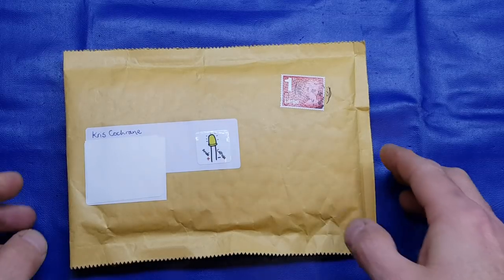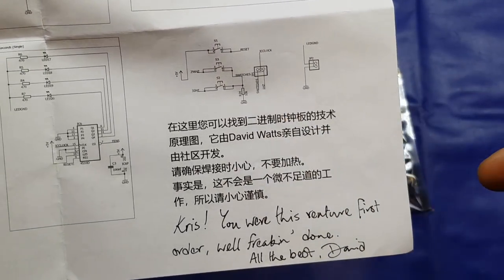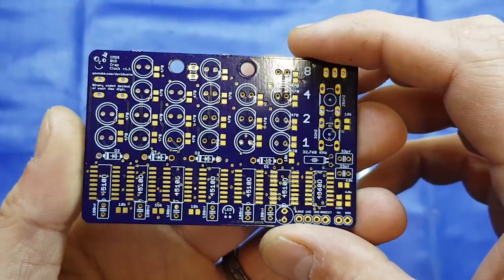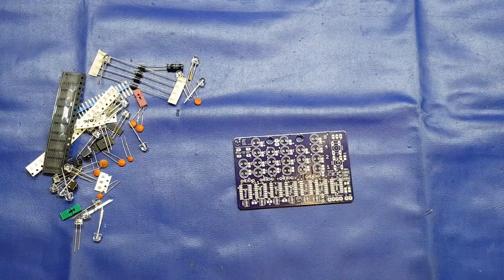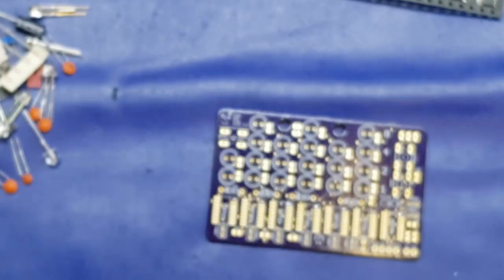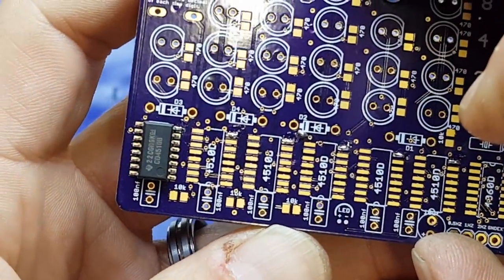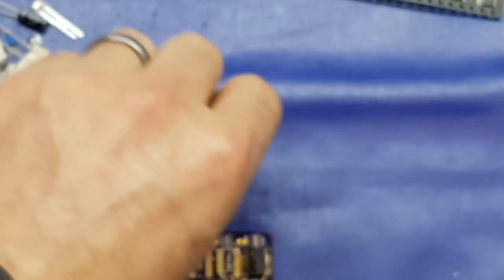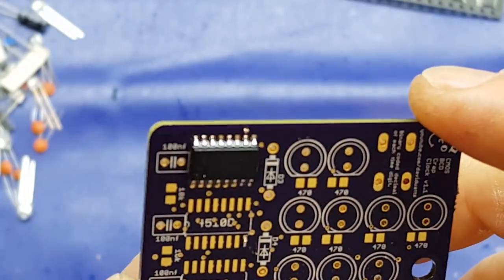Watts this all about? Building David's Binary Crap Clock kit (electronics tutorial)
As per...a bit long and rambly!

Here is the gear used in the build built -

858D+ Hot Air Reflow Station (Clone, £24)